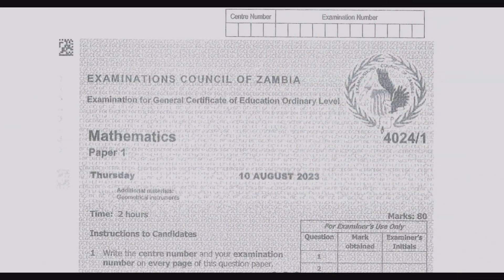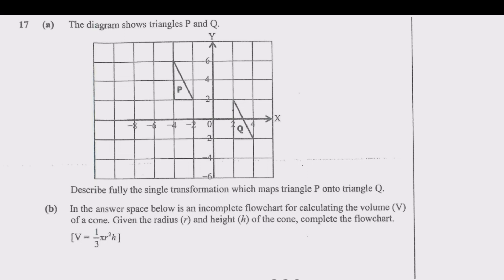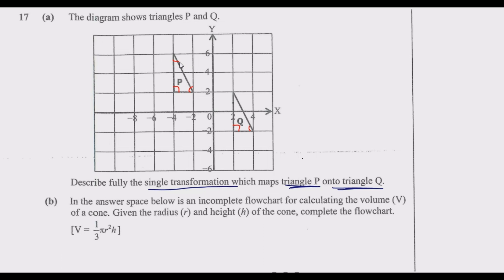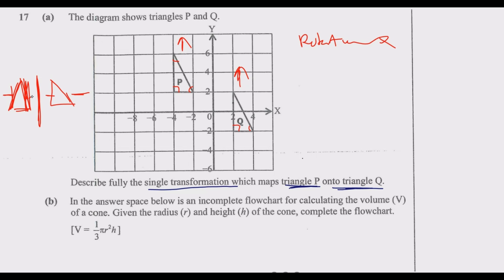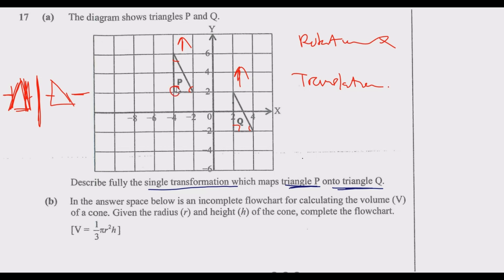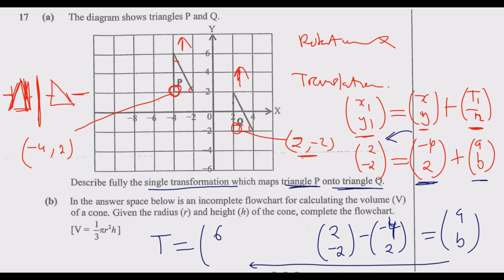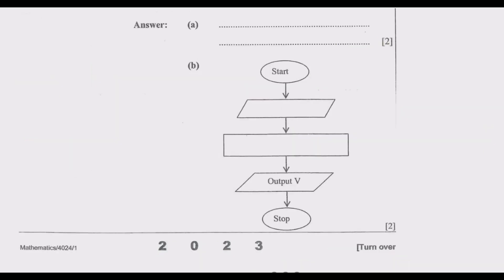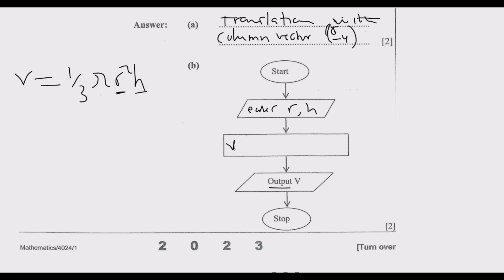2023 MATHEMATICS PAPER 1 SOLUTIONS Q17